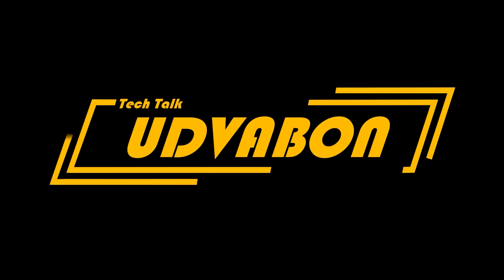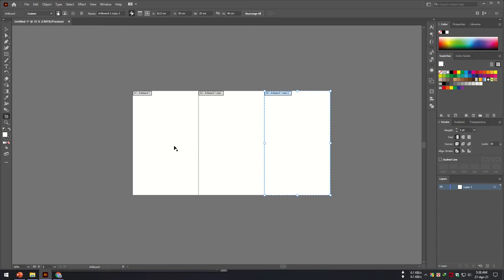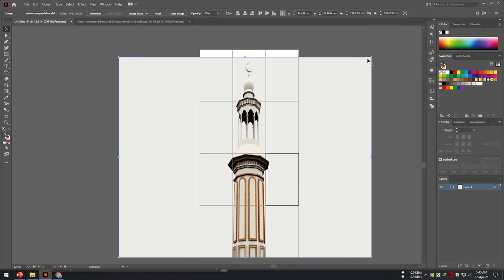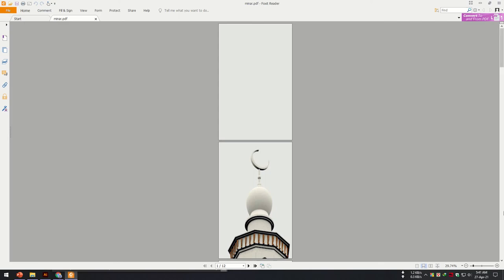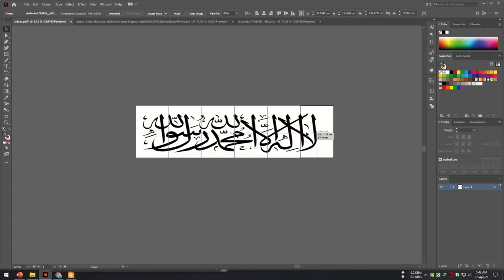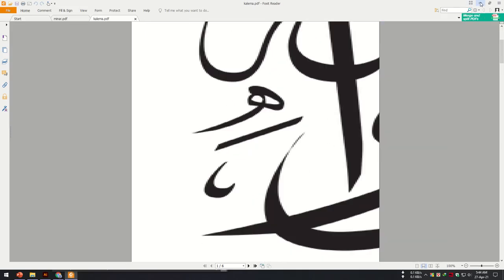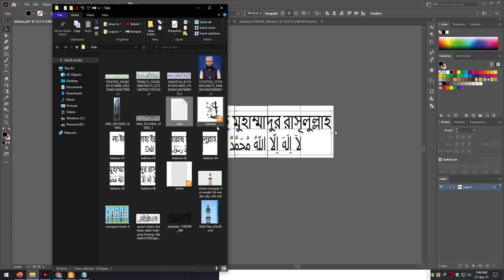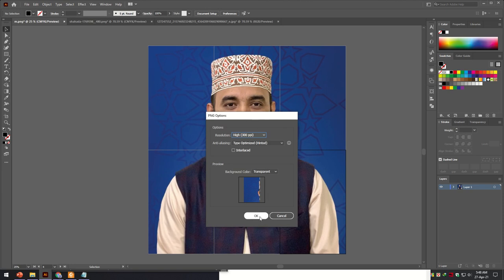টাইলস ডিজাইন মসজিদের মিনার/দোয়া | Adobe Illustrator | Bangla Tiles Design for Mosque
মসজিদের টাইলস ডিজাইন শিখে নিন।
লা-ইলাহা ইল্লাল্লাহু মুহাম্মাদুর রাসূলুল্লাহ
لآ اِلَهَ اِلّا اللّهُ مُحَمَّدٌ رَسُوُل اللّهِ